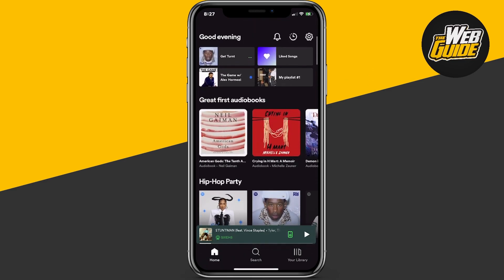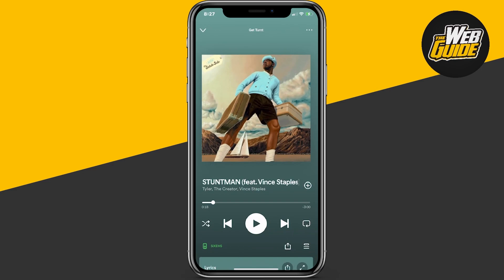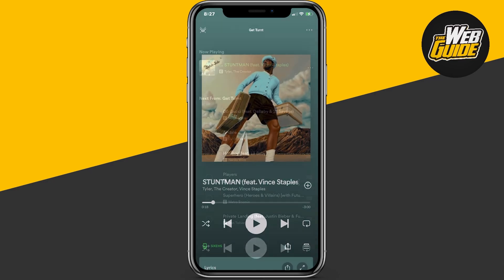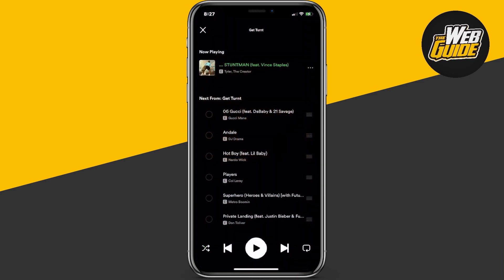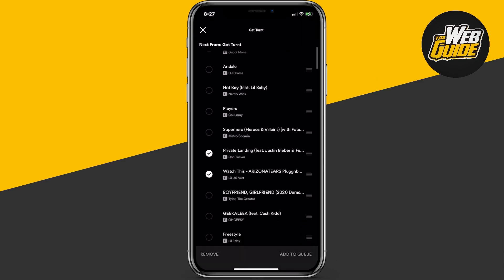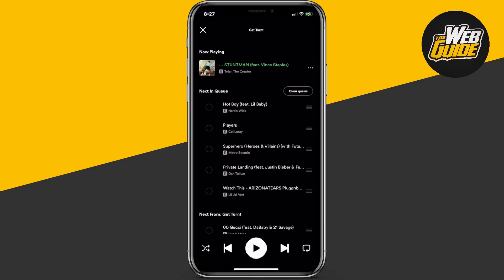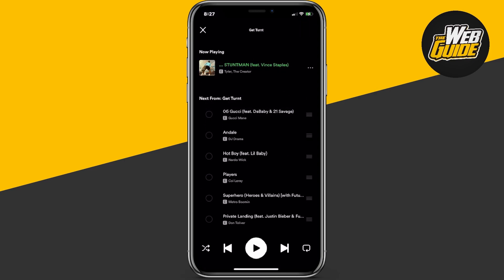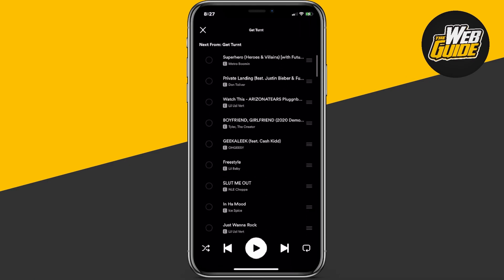How To View Your Queue On Spotify (EASY)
Are you looking for an easy way to view your queue on Spotify? Look no further! In this video, I'll show you how to view your queue list on Spotify, so you can control your music and avoid waiting on long queue times.Spotify is one of my favorite music streaming platforms, and I love the convenience of being able to view my queue quickly and easily. In this video, I'll show you how to view your queue list on Spotify, so you can avoid waiting on long queue times and control your music!